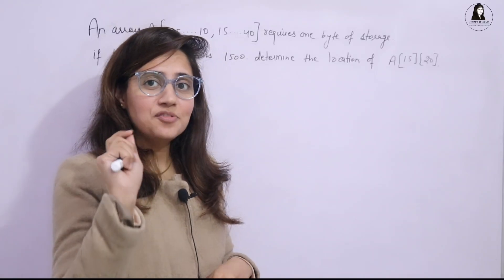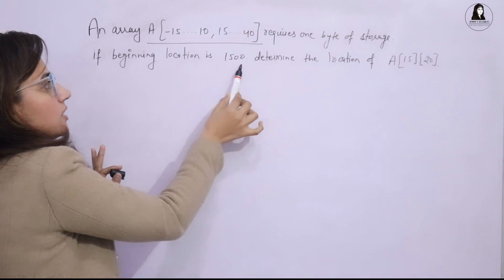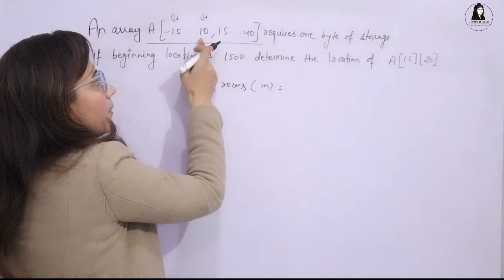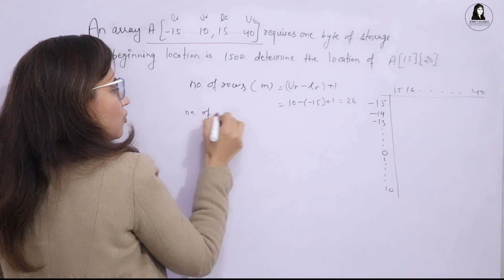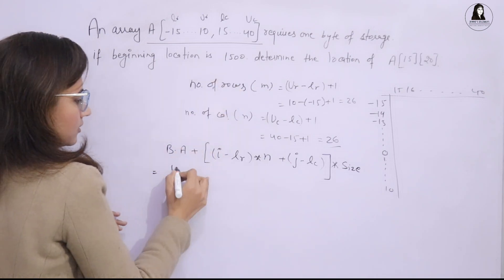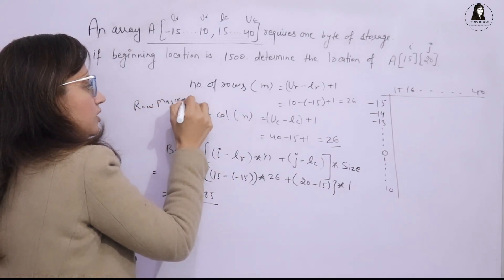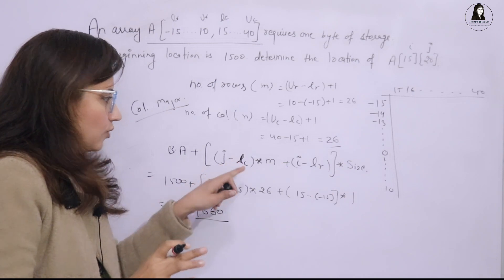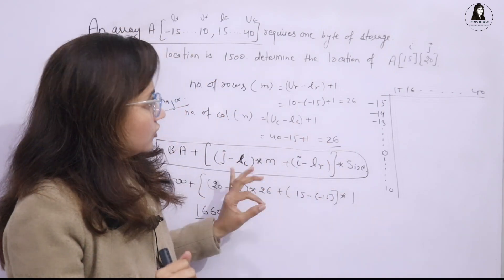Coding Exercise for beginners in Solution | 2D Arrays | C++ Tutorials for Beginners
In this lecture we will solve one practice problem on Addressing in 2d Arrays.